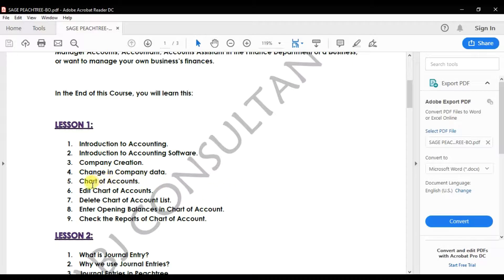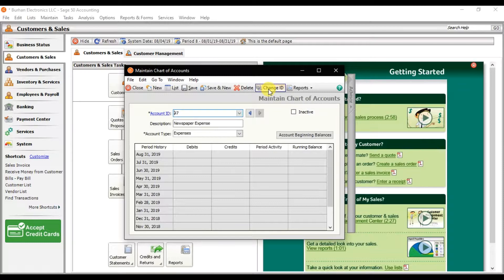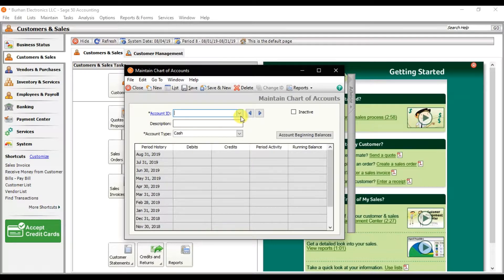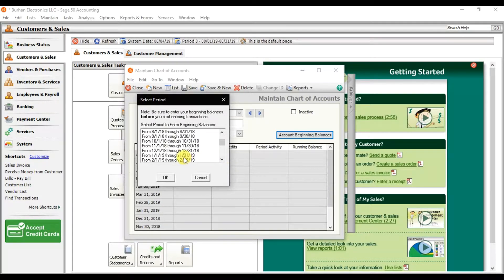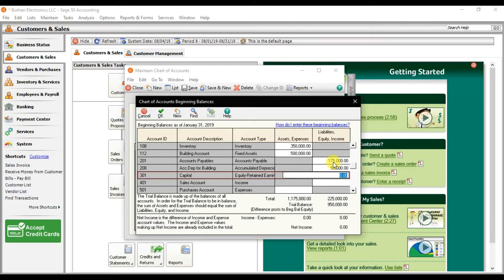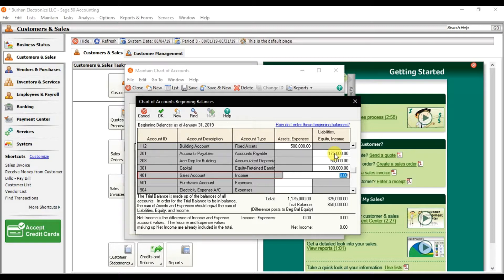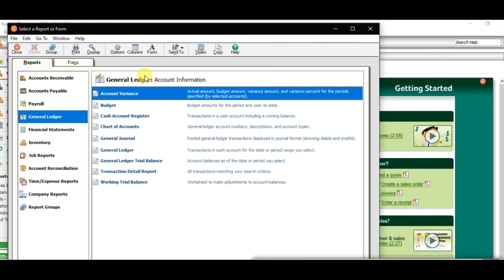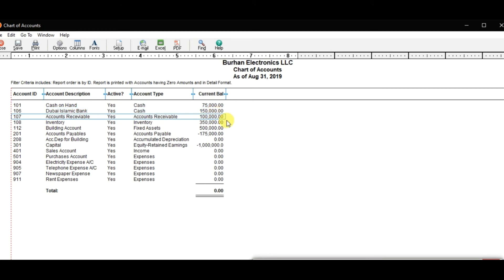Sage 50 Accounting - Edit,Delete,Opening Balances and Report of Chart of Accounts Lesson 3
How to Edit,Delete,Opening Balances and Report of Chart of Accounts.

Training Topics Are:

• Company Creation.
• Payroll Accounting.

• 120 Lectures with 16 Credit Hours.
• Flexible Timings.
• Interview Preparation.
• Job assistant.